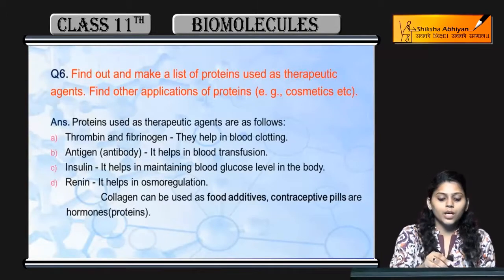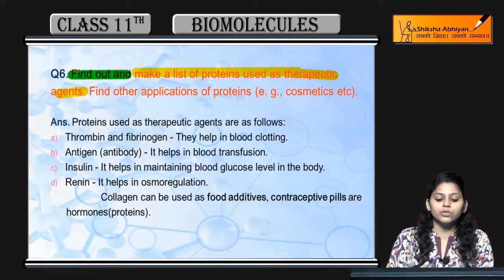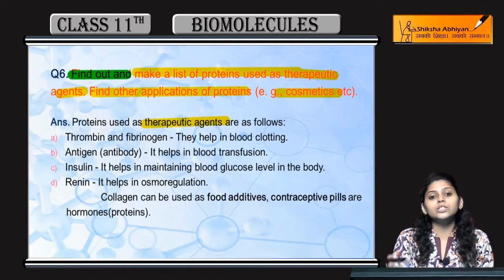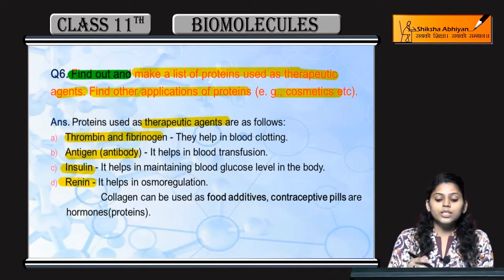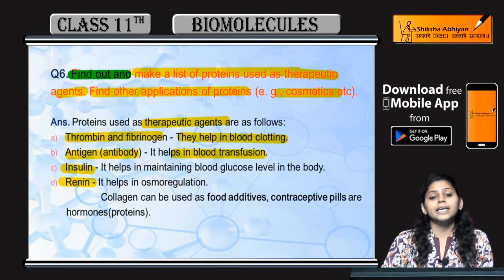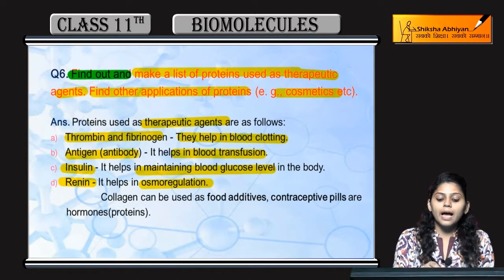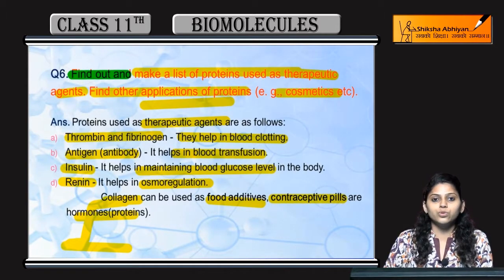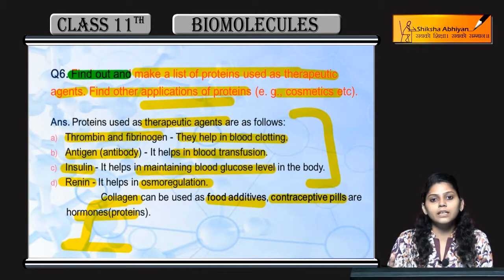Q6 List proteins used as therapeutic agents and their other applications. - CBSE Class 11 Biology